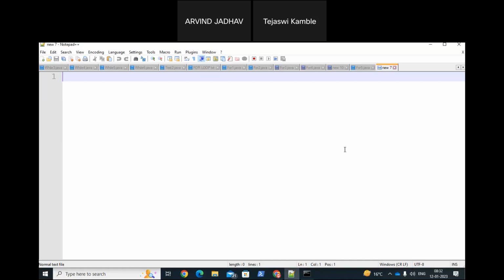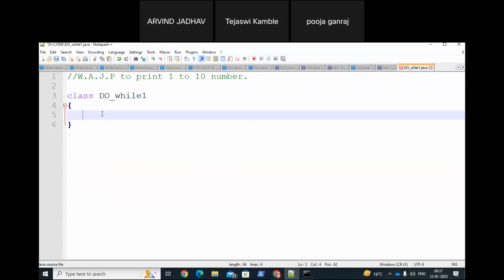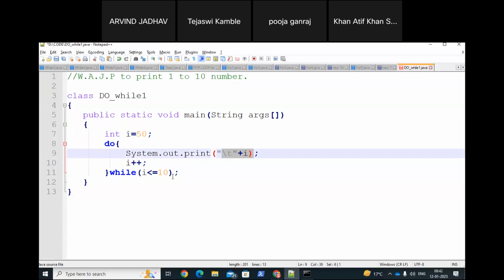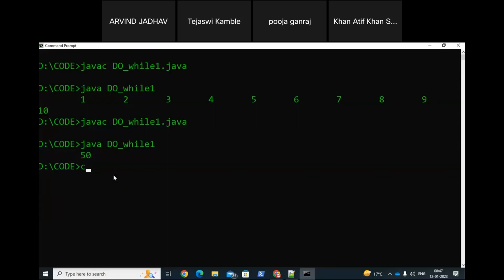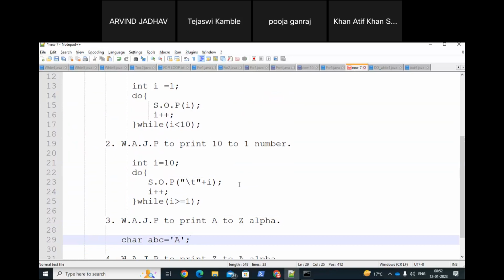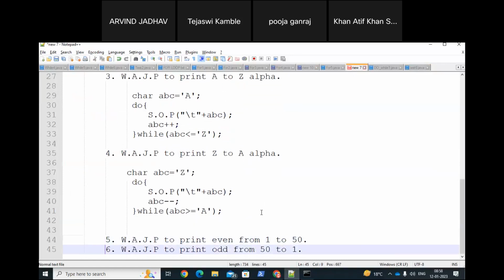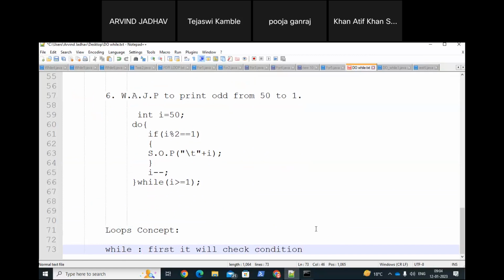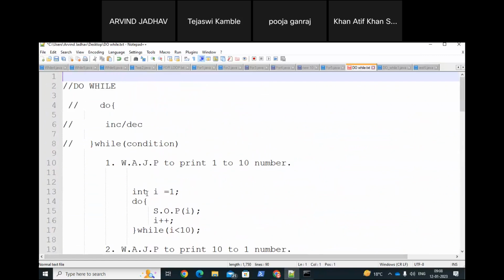|| DO WHILE LOOP ||CORE JAVA DAY 17 || ZODL ||